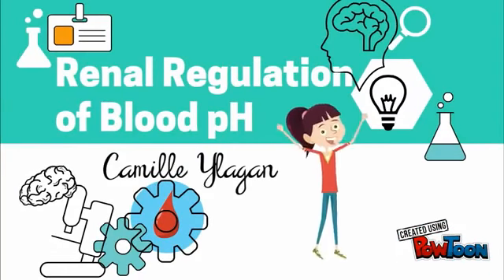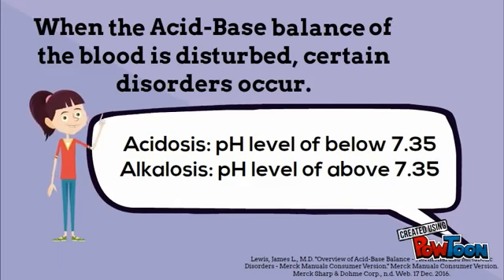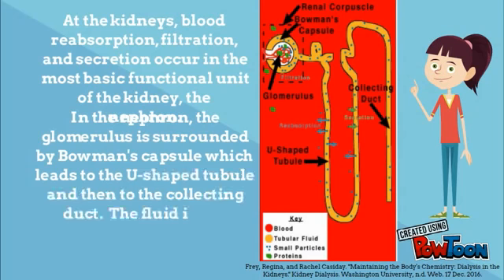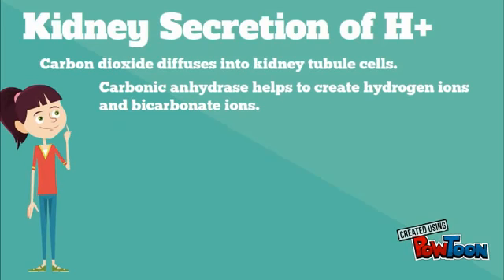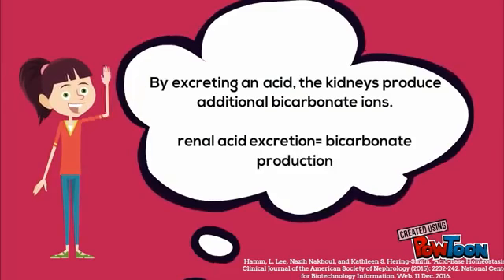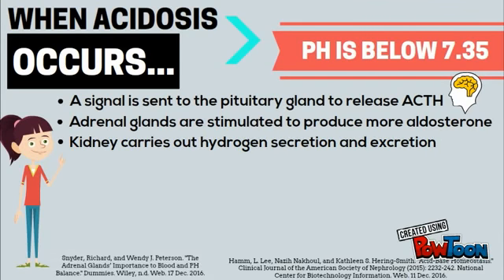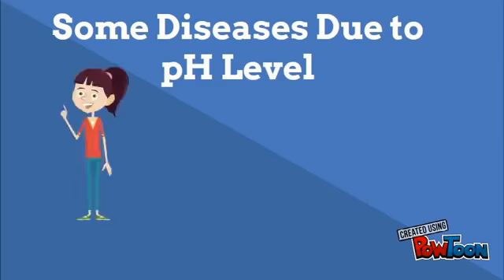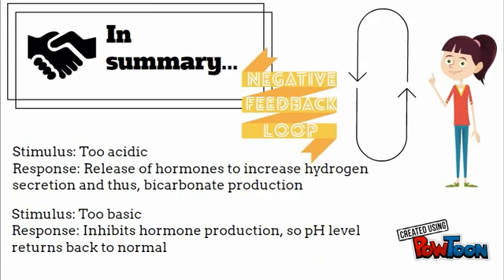Renal Regulation of Blood pH